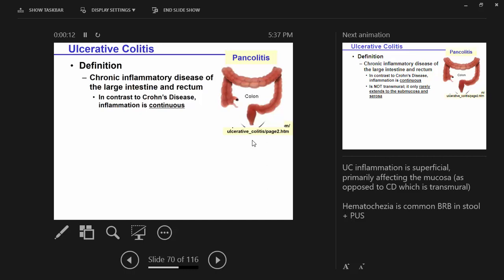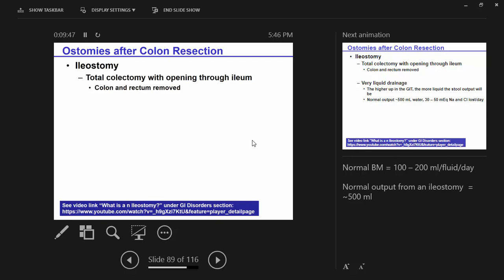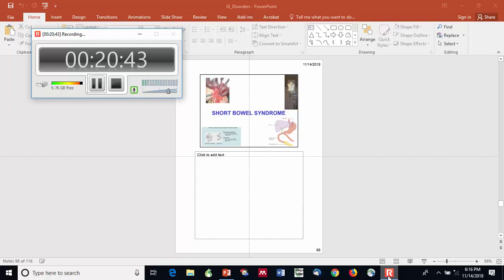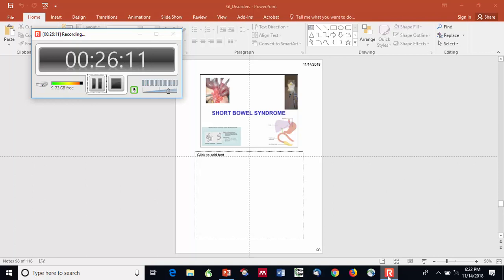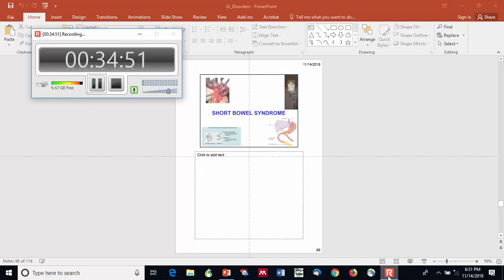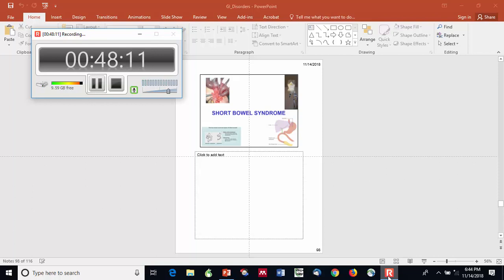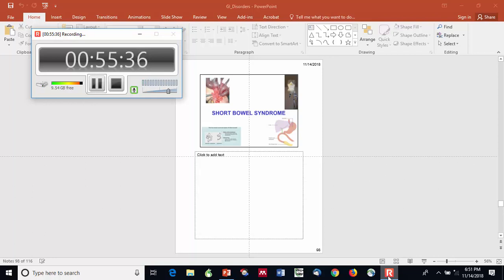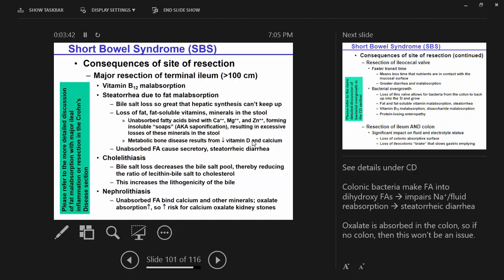Class 11 Lecture Recording